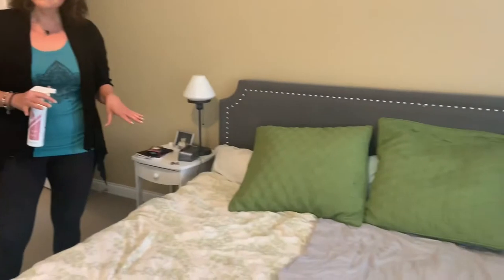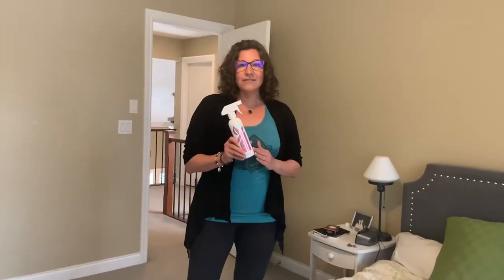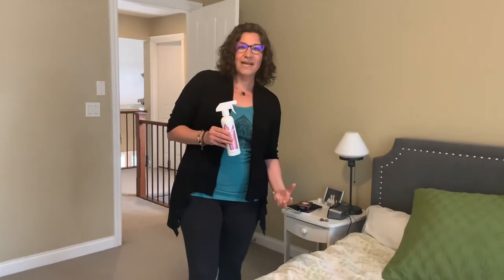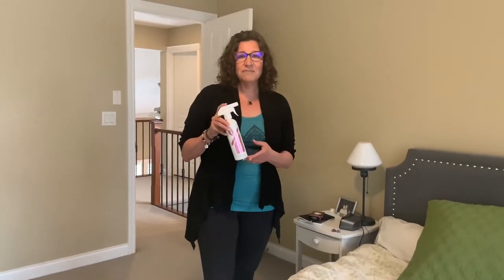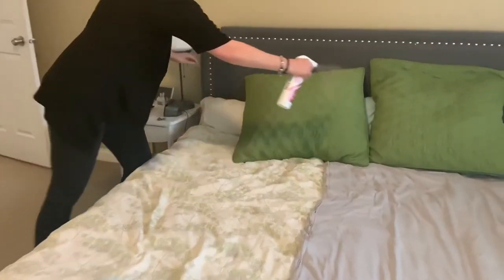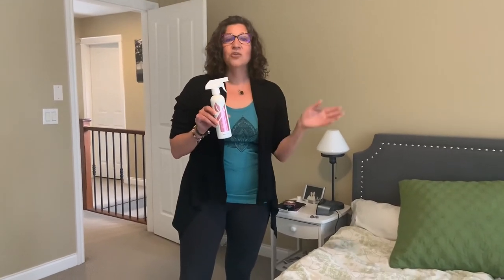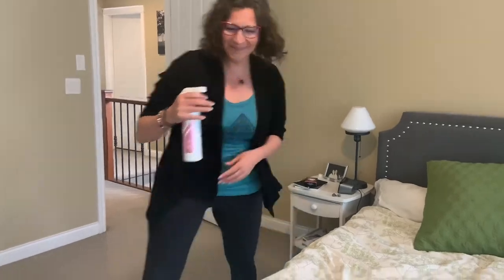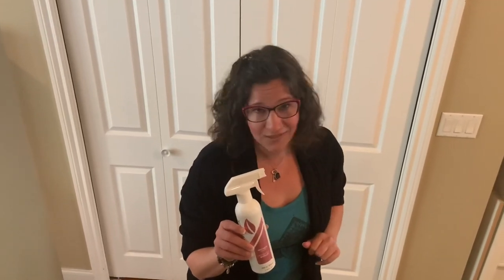Mattress Cleaning with Norwex!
Getting rid of dust mite carcasses, feces, dead skin cells, yeast & dander on soft surfaces in our homes!!

Especially great for allergy sufferers, snoring & asthma 🙌🏻